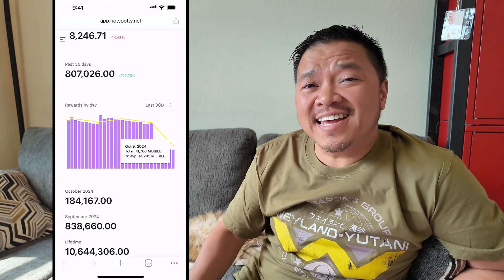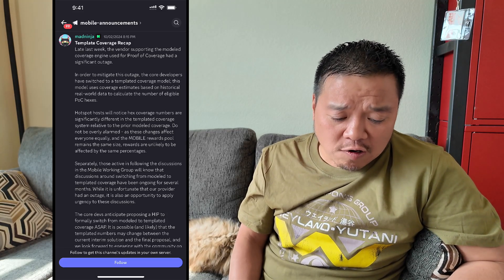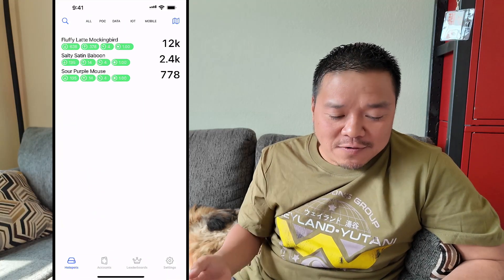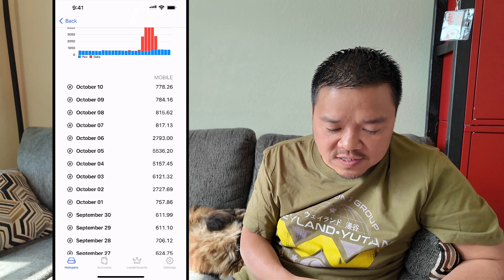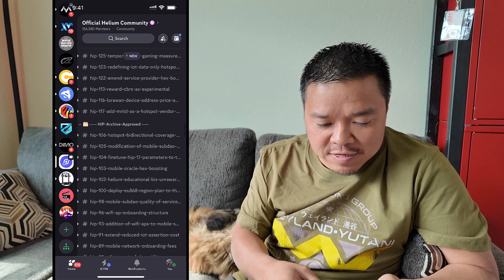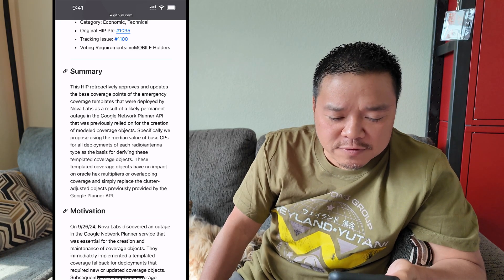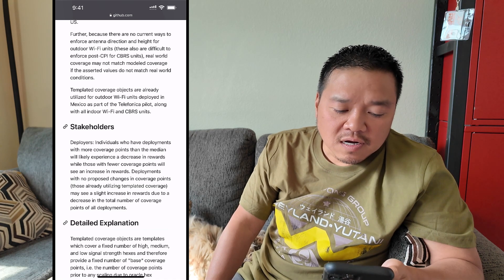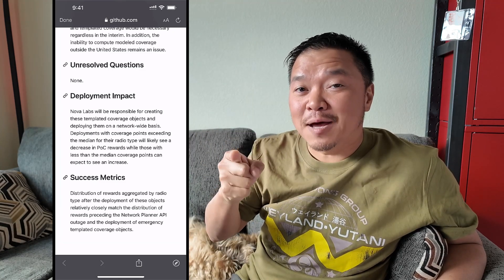The Big Drop in PoC Rewards with Helium and HIP-135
Over 60% drop in rewards on both my CBRS radios and Wi-Fi hotspots. How much more abuse can we take?